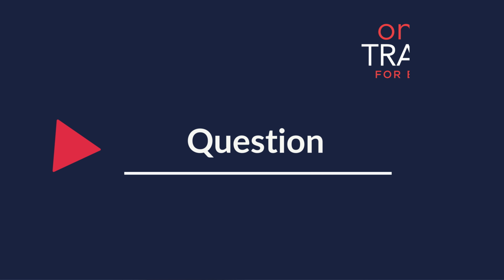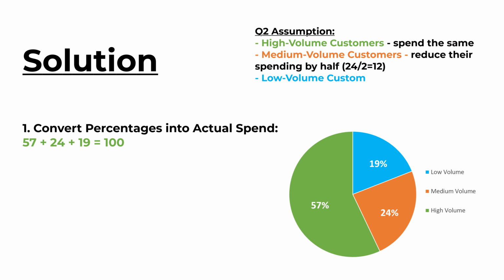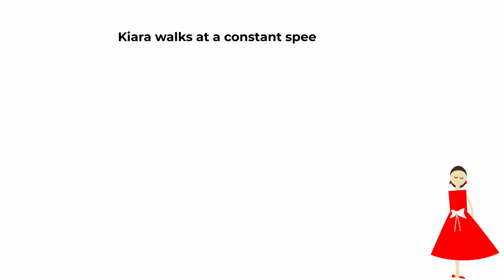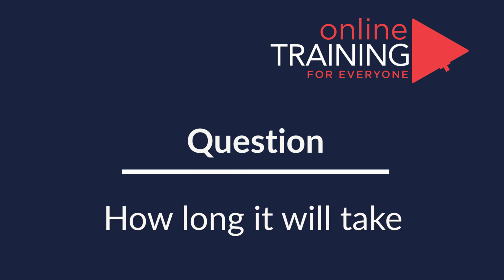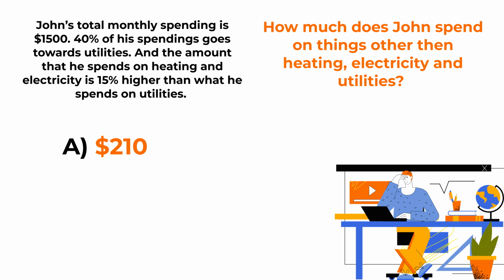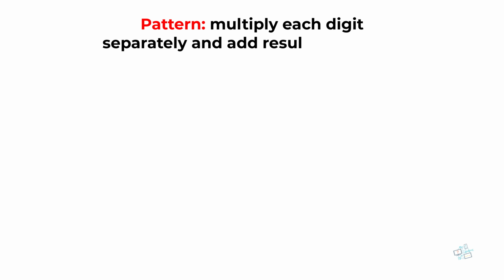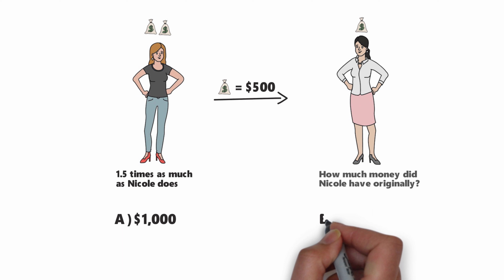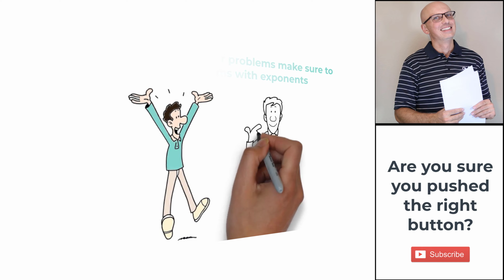How to Pass CVS ASSESSMENT TEST - Questions and Answers with Solutions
To pass the CVS job interview and pre-employment assessment test, it is essential to thoroughly understand the job requirements and prepare accordingly. Practicing with relevant materials, such as Virtual Job Tryout practice tests, helps candidates become familiar with the assessment format and types of questions they will encounter.

This preparation allows them to refine their problem-solving and customer service skills, boosting their confidence and performance during the actual assessment. Additionally, practicing for the interview by reviewing common questions and formulating thoughtful responses ensures that candidates can effectively communicate their qualifications and enthusiasm for the role, significantly enhancing their chances of getting hired at CVS.